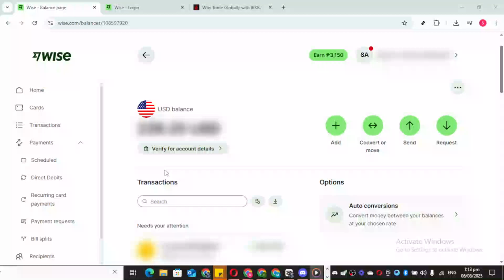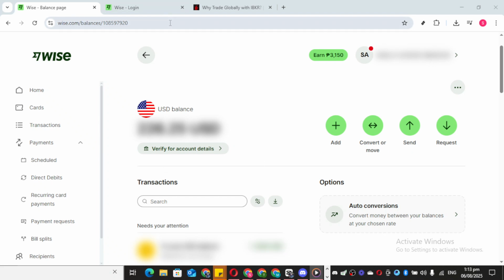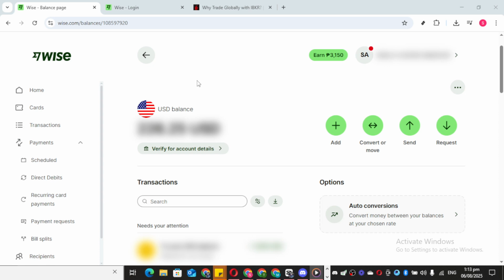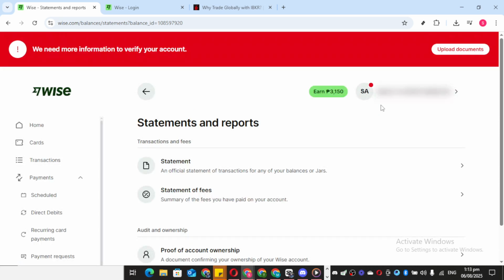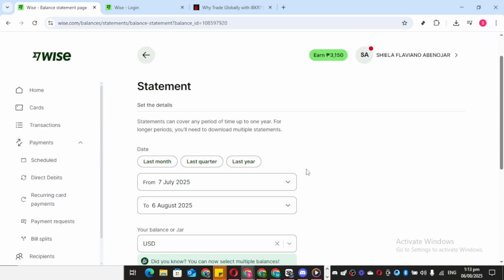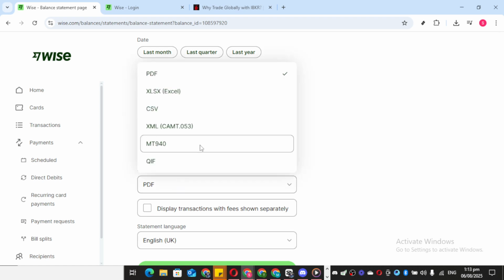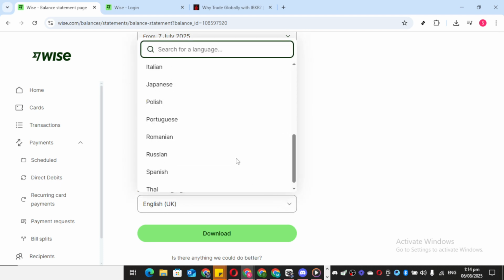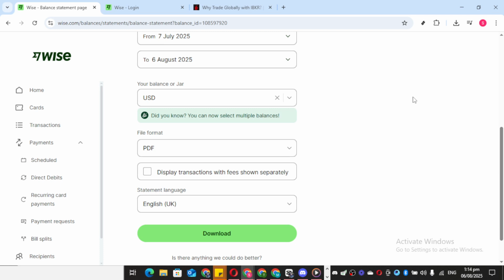How to download Wise Transfer payment receipt Wise money transfer receipt download (full guide)